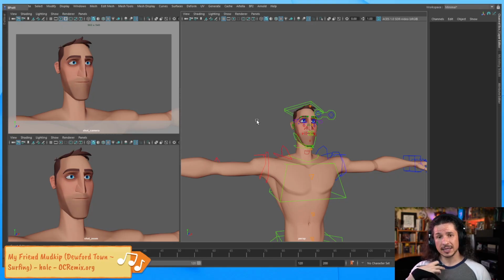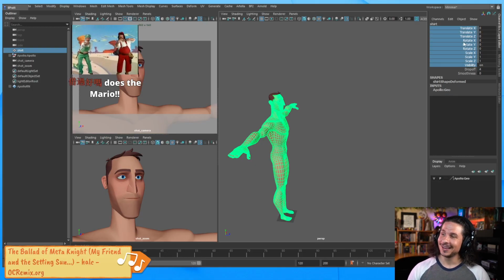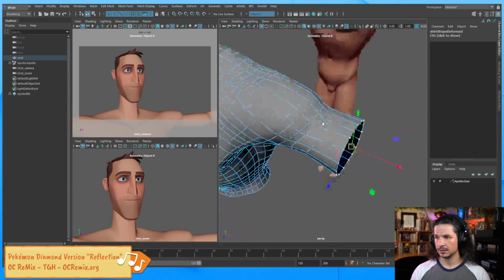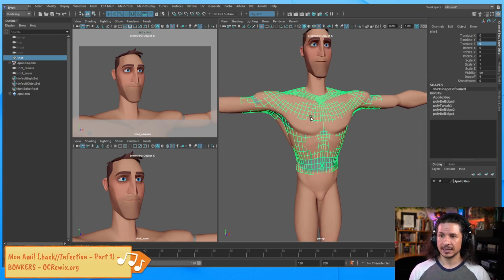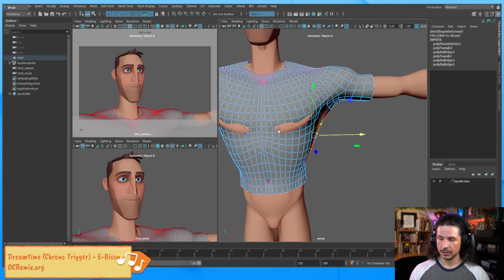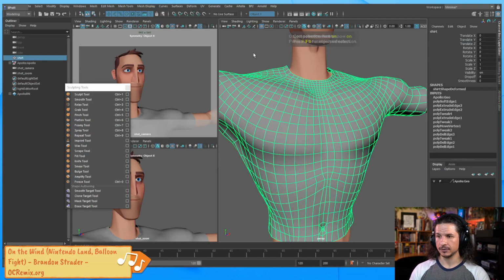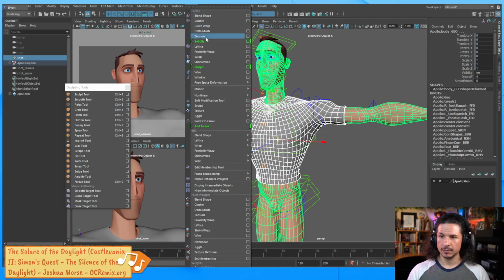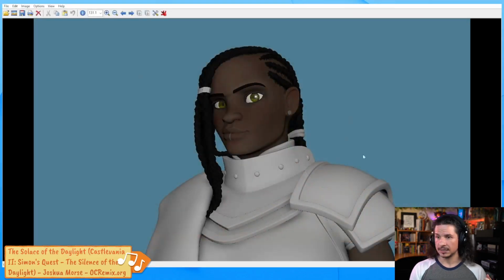Creating simple clothing for rigs